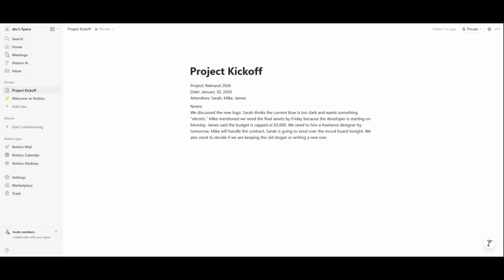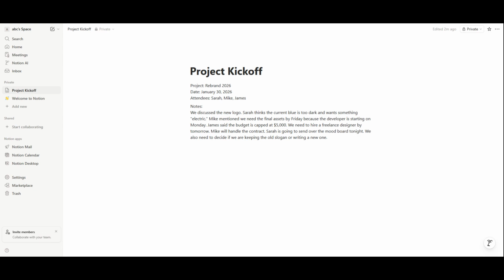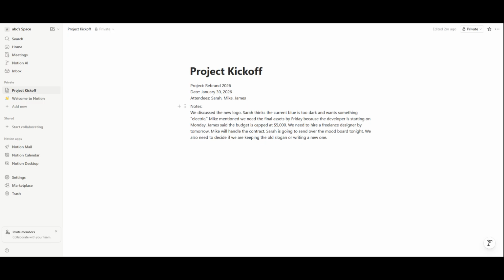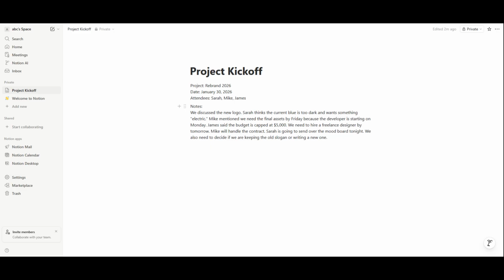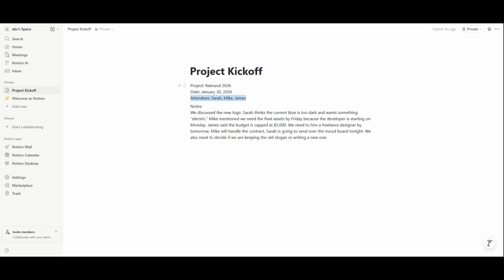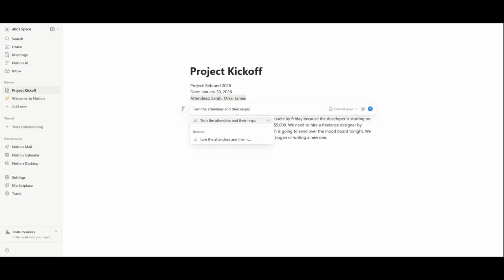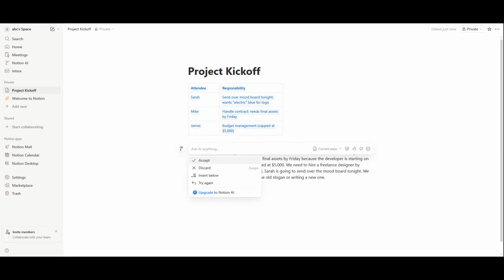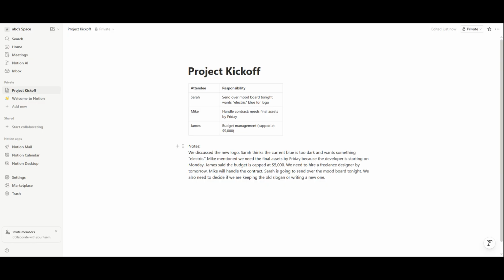How To Use Notion AI To Work Faster (2026 Easy Guide)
Learn how to use Notion AI to quickly turn notes into structured tables and work faster with less manual effort.
This step-by-step tutorial shows a real Notion AI example you can use immediately.

Timestamps:
00:00 Intro and overview
00:20 Open your project in Notion
00:40 Check project details
01:00 Review your notes
01:20 Highlight the attendees line
01:40 Click Ask AI
01:55 Enter the AI prompt
02:15 Review the AI result
02:35 Accept and insert the table
02:55 Final thoughts and outro